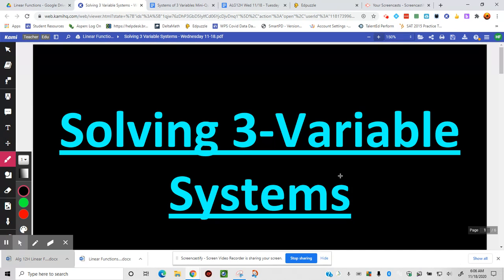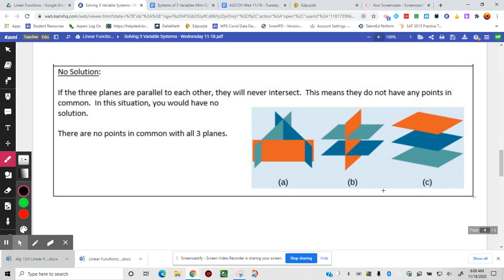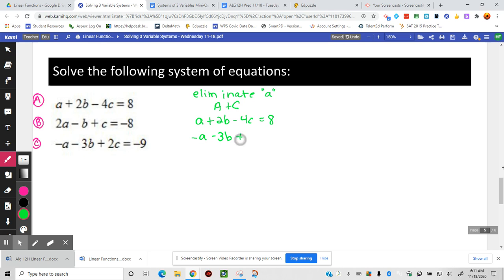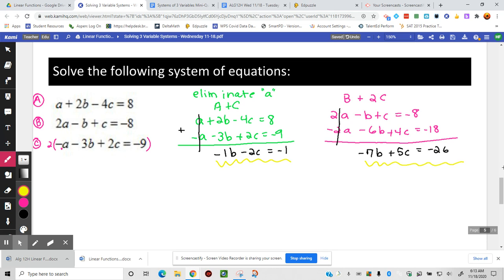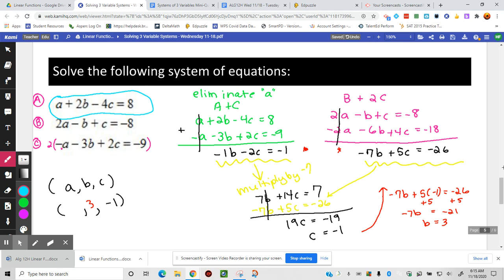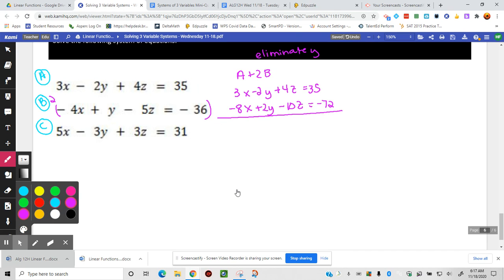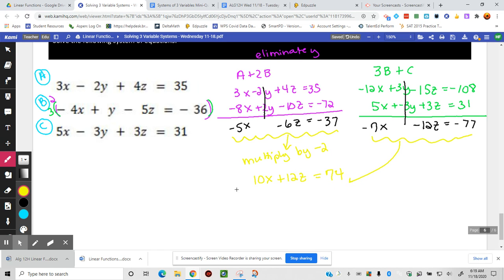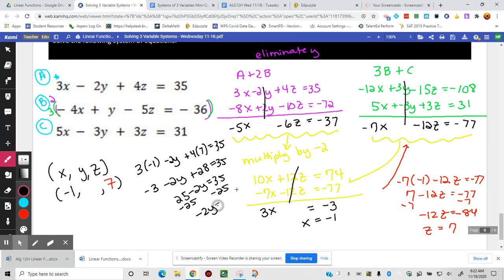Solving 3 Variable Systems Nov 18, 2020 6:22 AM